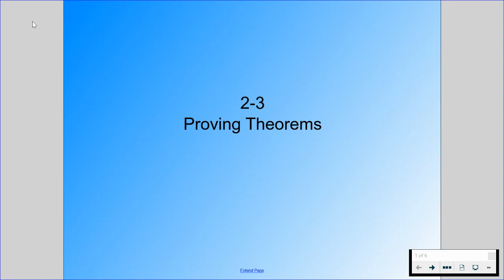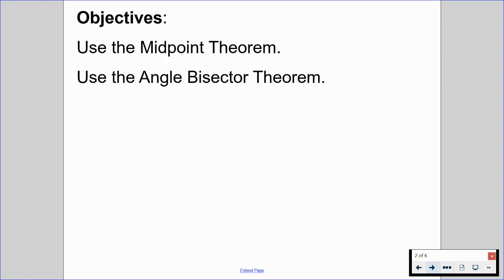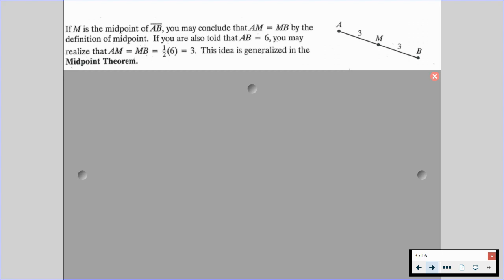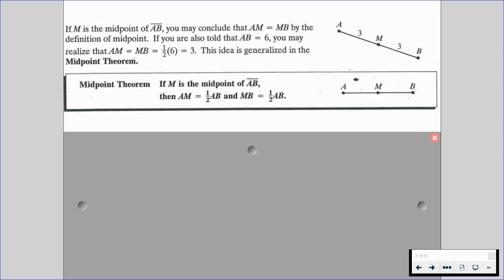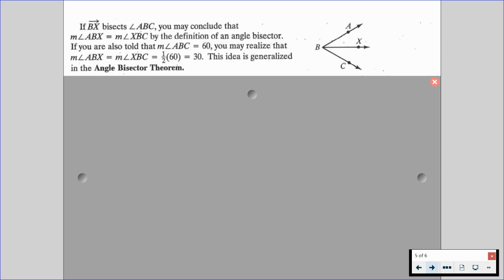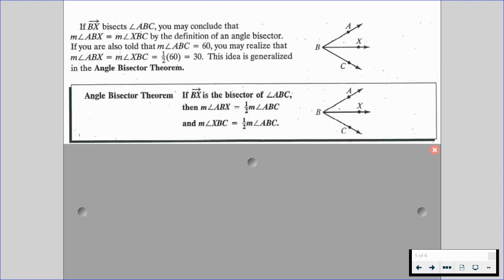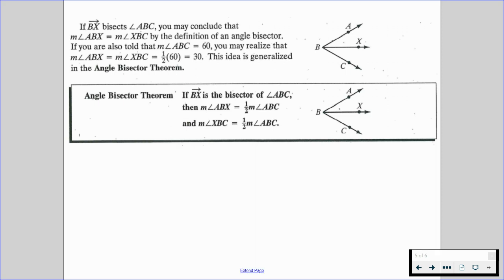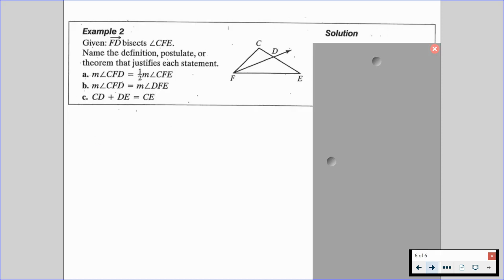Proving Theorems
In this video, we go through examples on how to use the midpoint theorem as well as the angle bisector theorem.